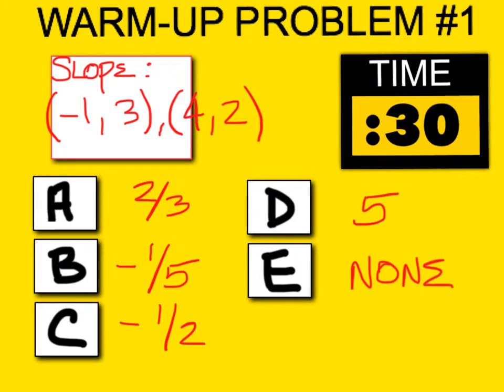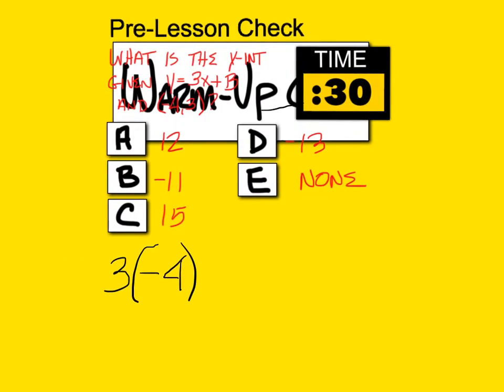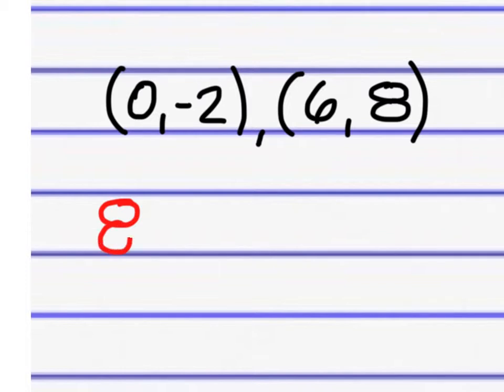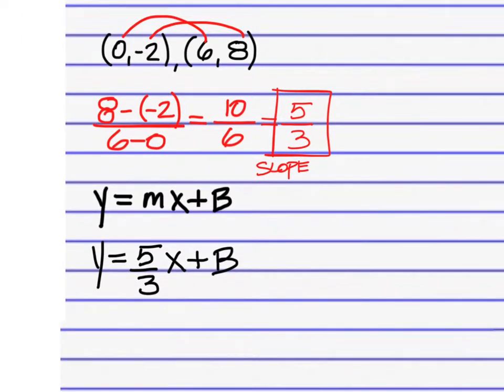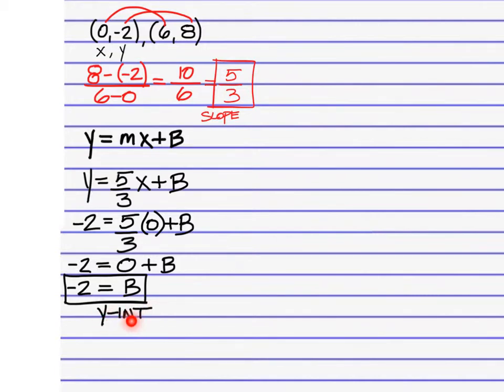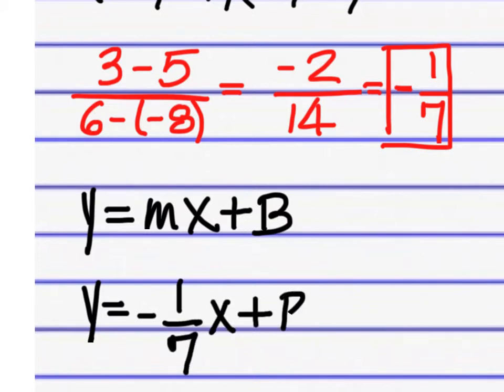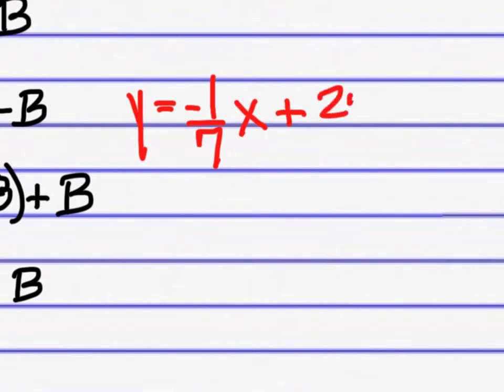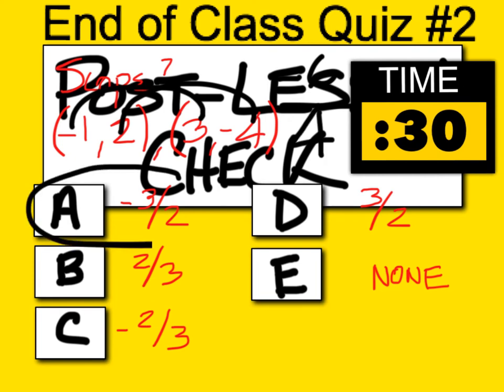10-20-14 Algebra 1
Write the equation of the line that pass through the two given points